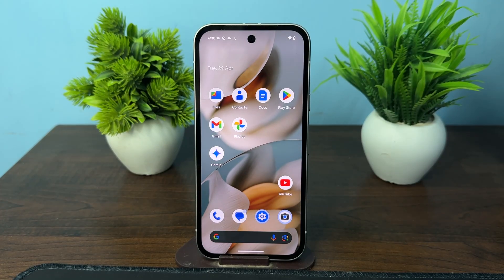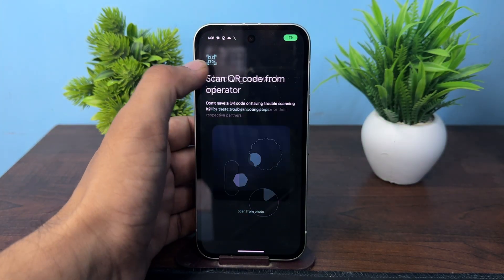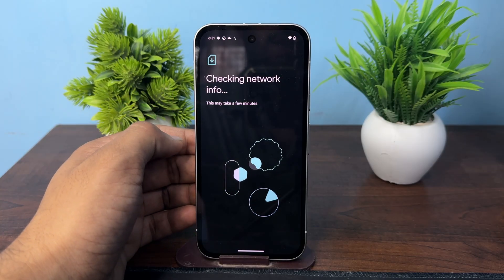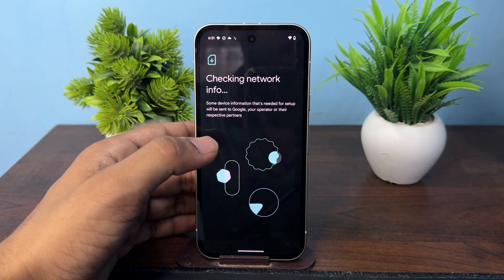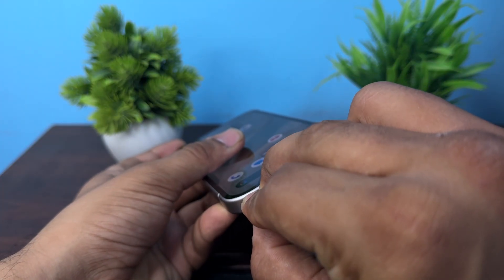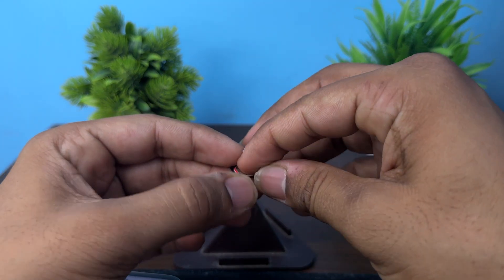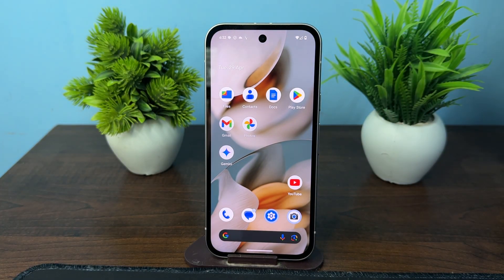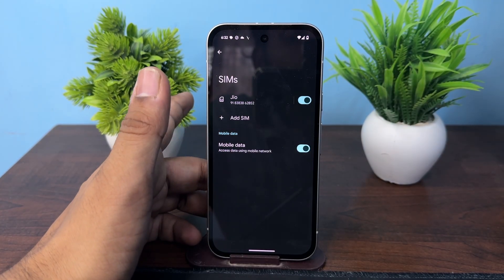Google Pixel 9a: Manage Dual SIM Cards – Set Primary SIM, Switch Data & Customize Call Settings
In this comprehensive tutorial, we delve into the Google Pixel 9a and explore the essential features of managing dual SIM cards. Whether you're looking to separate work and personal calls or maximize your connectivity options, this video will guide you through the process step-by-step. Learn how to set up your dual SIM configuration, switch between SIMs, and customize your settings for optimal performance. Join us as we unlock the full potential of your Google Pixel 9a.